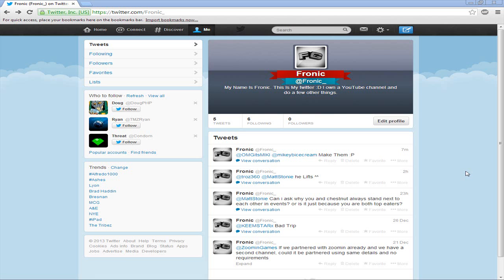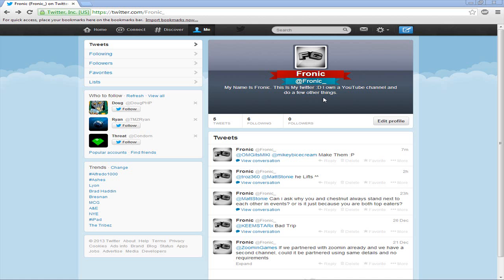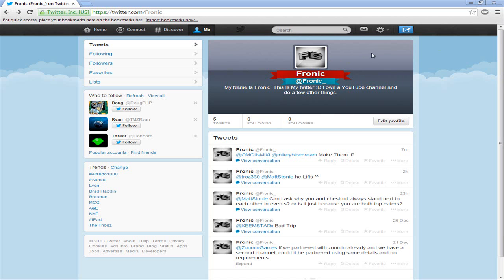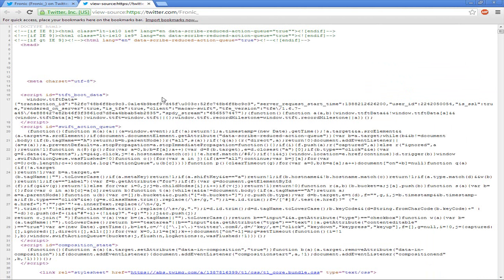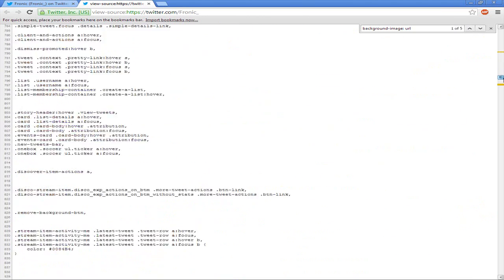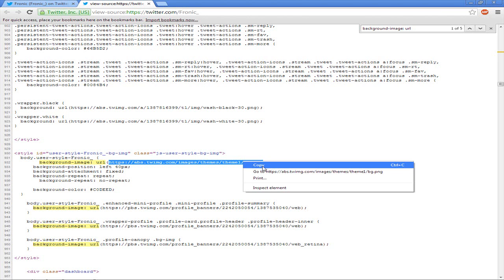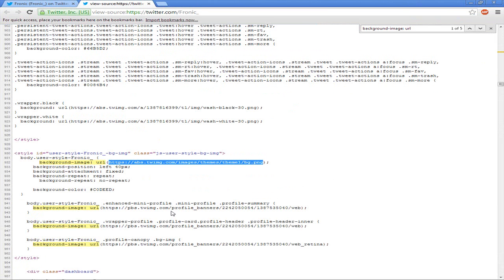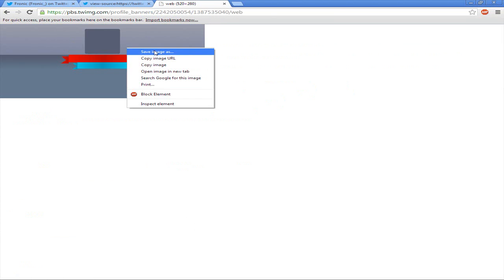How To "Steal" Anyones Twitter Header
Before you do this, make sure you have permission to use the persons header as your own. For education use only.
In this tutorial I show you how to find out where someone's twitter header is stored and use it as your own :D

COMMENTS:
If you have any questions or tutorial ideas comment them below or message me them, and i will make a video showing how to do it!